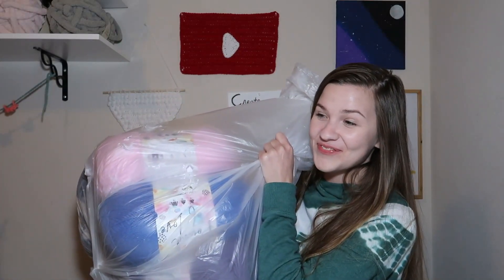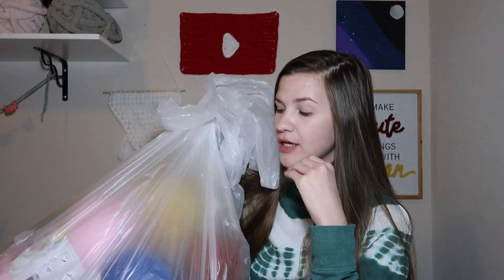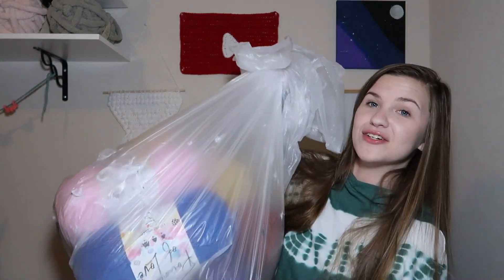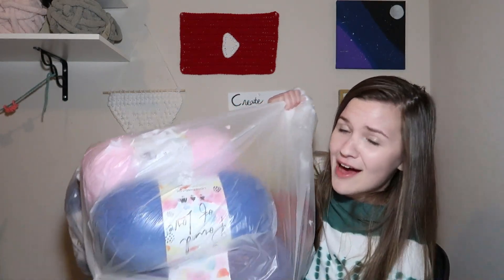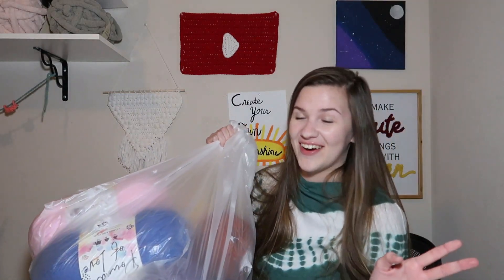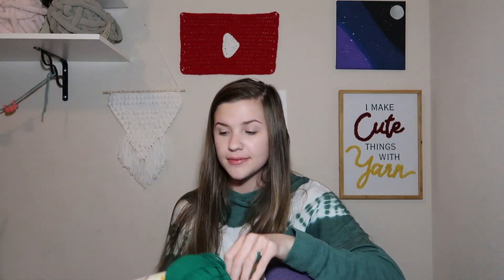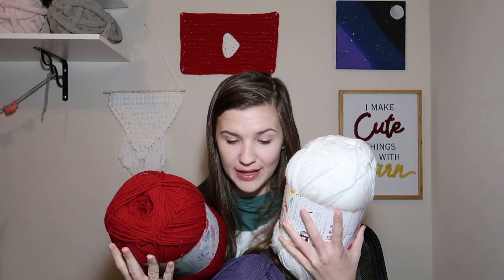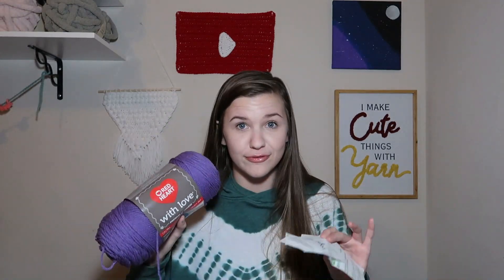Black Friday Yarn Haul 2021 Joann's and Michaels | Michaels and Joann's Black Friday Yarn Deals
In this video I share Black Friday Yarn Haul 2021 Joann's and Michael's plus Michael's and Joann's Black Friday Yarn Deals.

Yarns I bought…
Lion brand pound of love in colors rose pastel, denim, pumpkin spice, honey bee, pastel blue, masiee, white, tassel, cherry, and winter green
Lily sugar n cream in color white
Bernat velvet yarn in color indigo velvet
O’GO Bernat blanket in color monochrome
Red heart scrubby sparkle in color pink grapefruit
Smart craft multi in colors granite, bo peep, and lotus bloom
Red heart heat wave in color luggage
Red heart with love in color lilac
Peaches & crème cotton in color white
Mainstays 100% cotton yarn in white